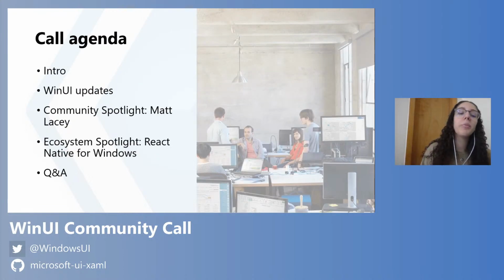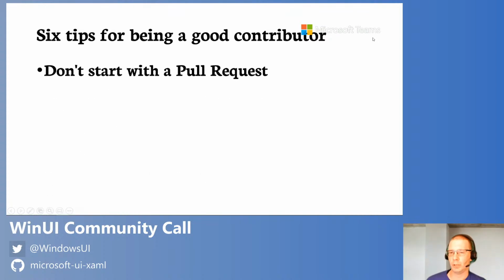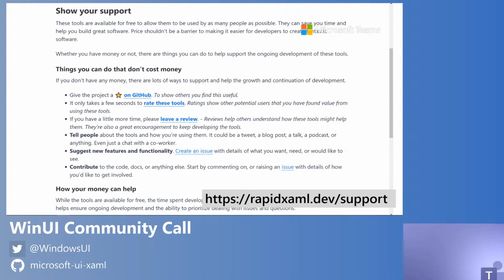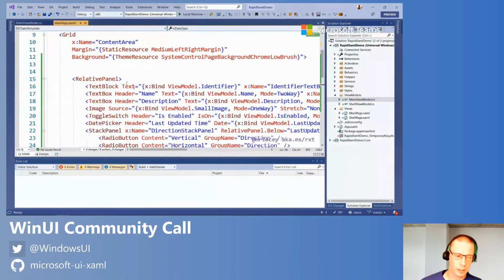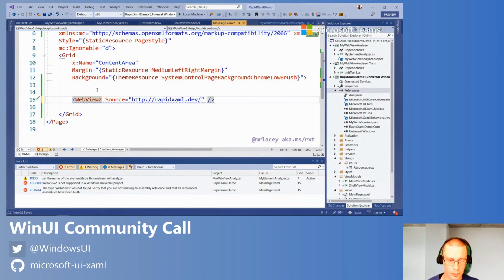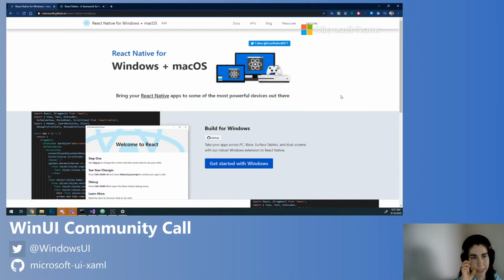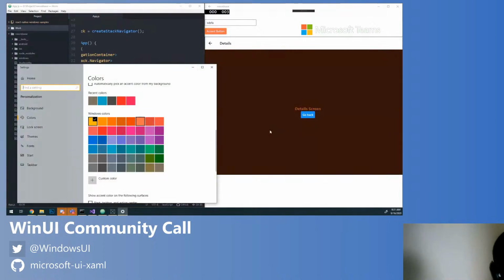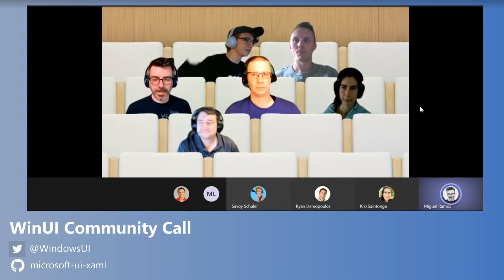WinUI Community Call (September 16, 2020)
Agenda:
Intro, quick updates: 4:45
Community Spotlight - OSS and RapidXAML: 9:37
Ecosystem Spotlight - React Native for Windows: 29:53
Q&A: 37:20